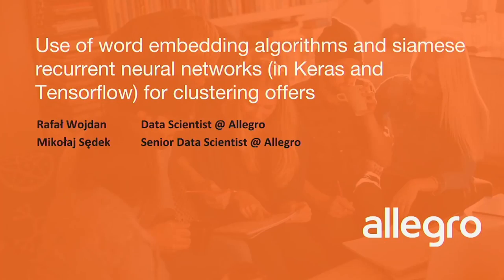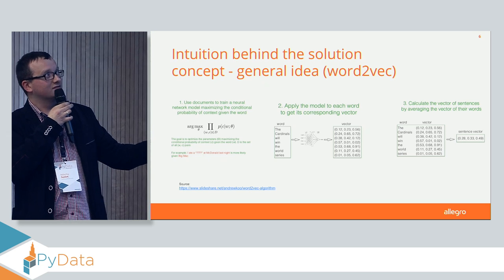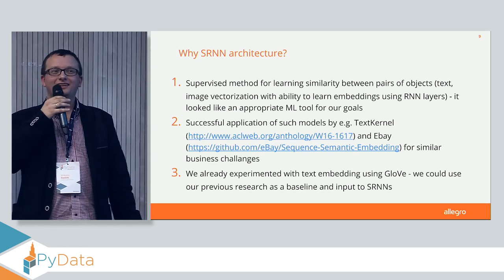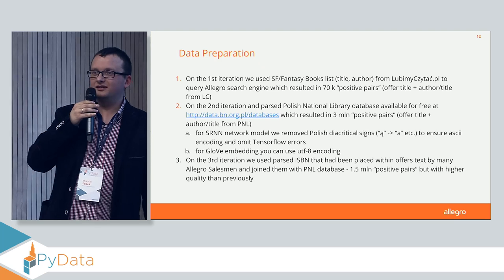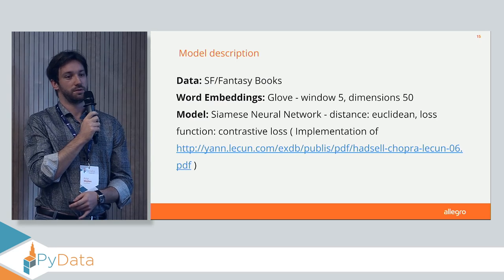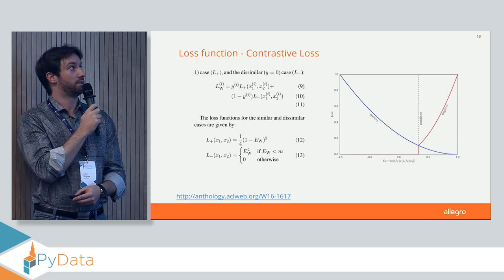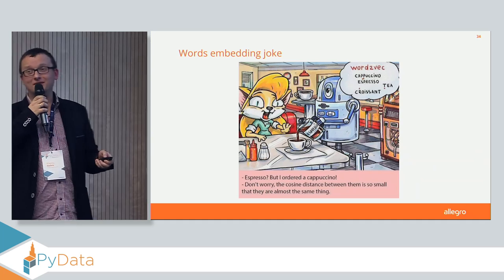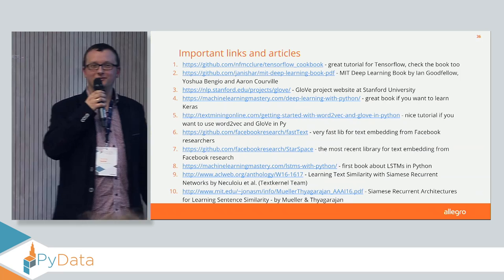Use of word embedding algorithms and siamese recurrent neural networks - Mikołaj Sędek, Rafał Wojdan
We would like to present a data science approach to business case of clustering similar objects on Allegro platform. Our solution is using text embeddings (GloVe algorithm) as input to training supervised similarity models - siamese recurrent neural networks in Tensorflow (TF and Keras API). We will present results of our models and business application of our method.

Mikołaj Sędek, Rafał Wojdan - Use of word embedding algorithms and siamese recurrent neural networks for Allegro offers clustering

00:10 Help us add time stamps or captions to this video! See the description for details.